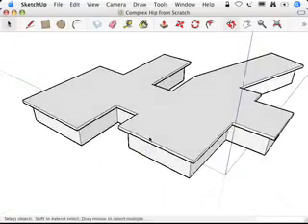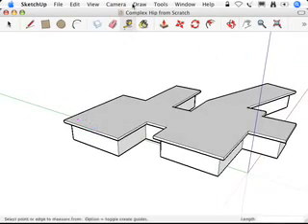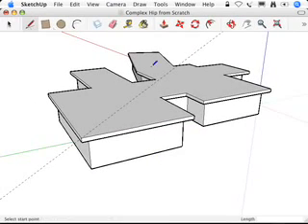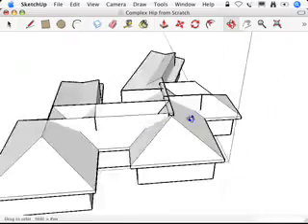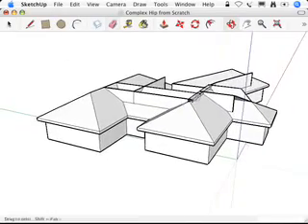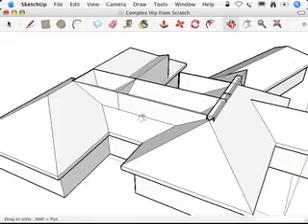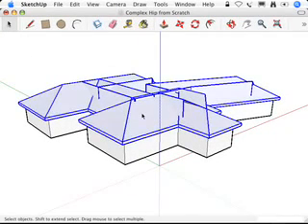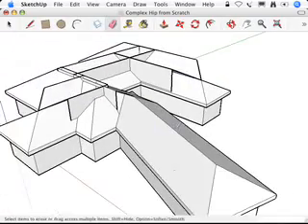SketchUp Complex hip roofs and the Follow Me tool 2